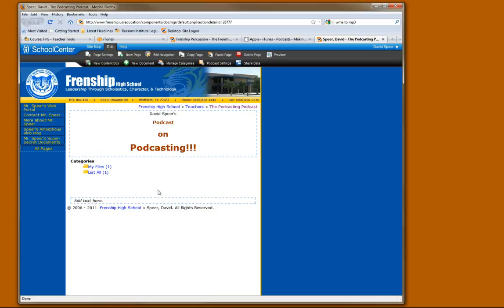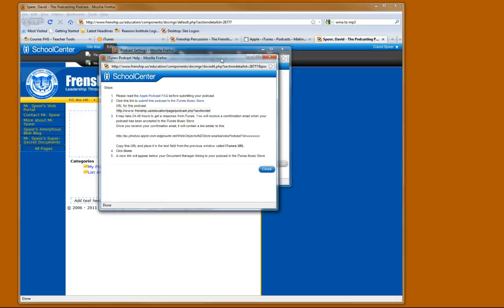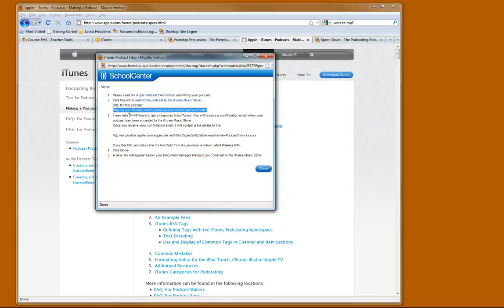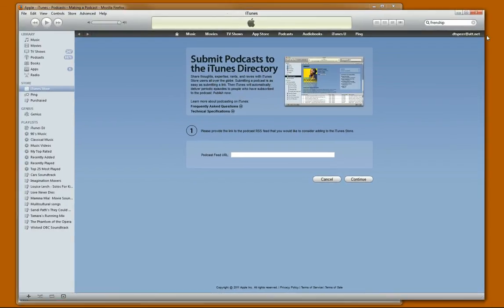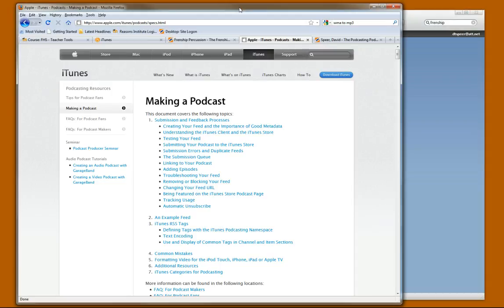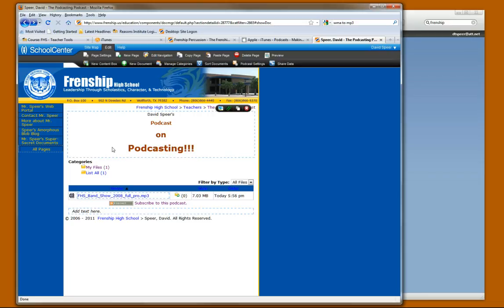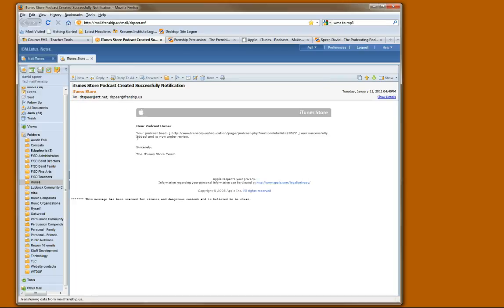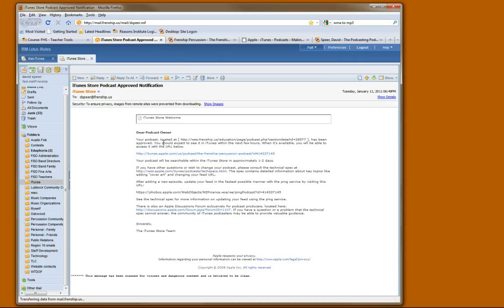April WWWednesday Episode 3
Learn to connect your podcast from School Center to iTunes.